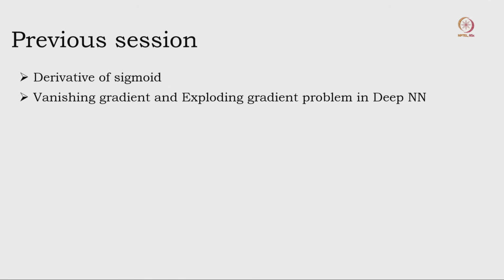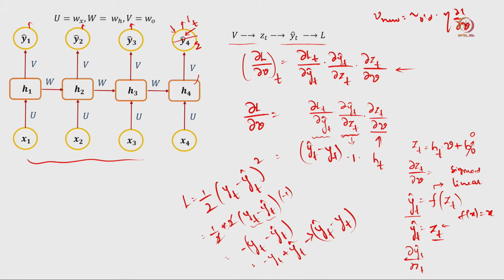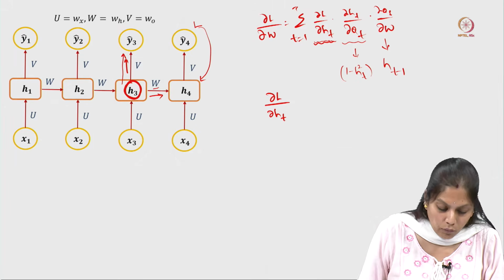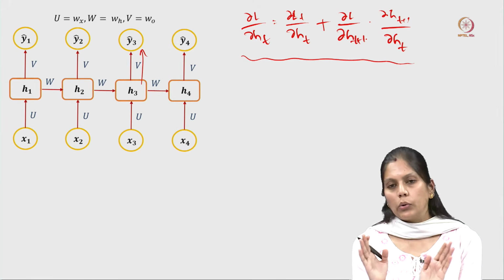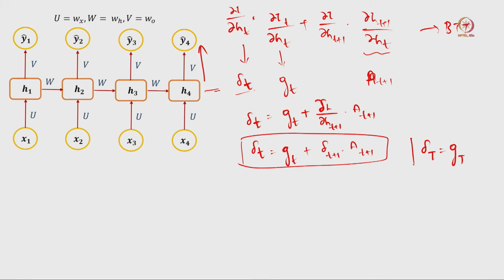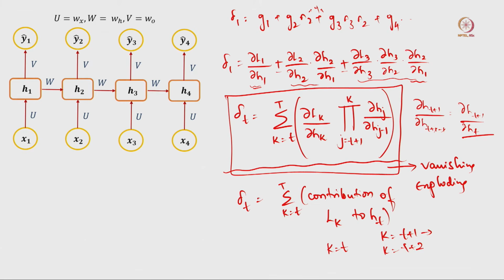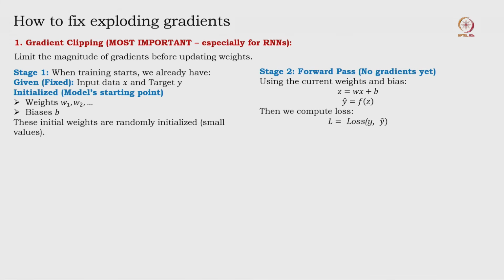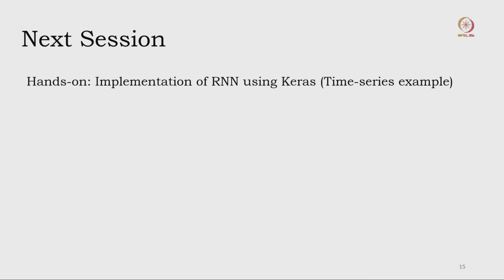Lec 37 Backpropagation through time (BTT)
BTT, Challenges in RNN